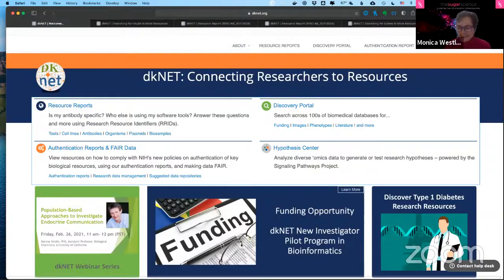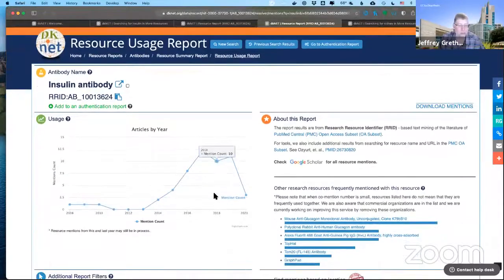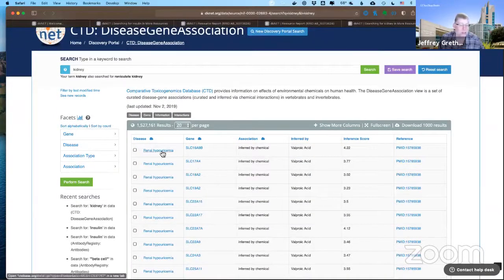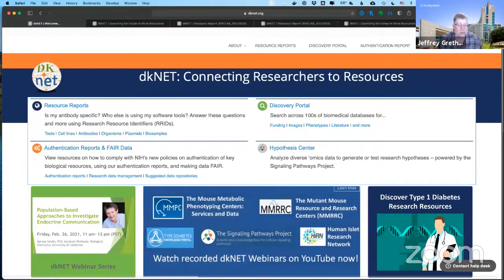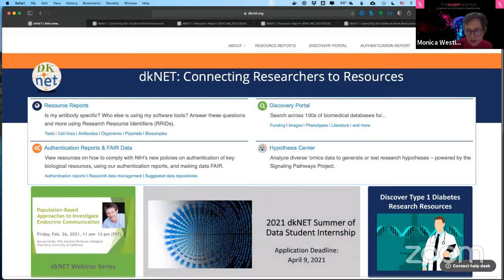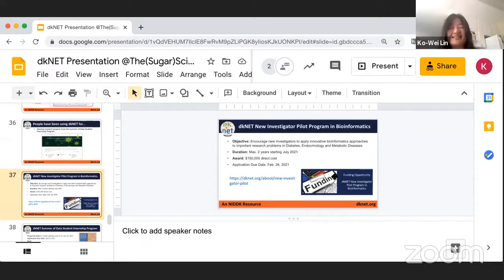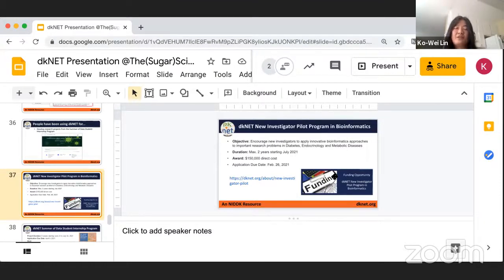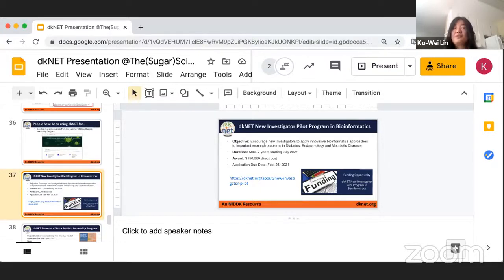Ask the Expert: Maryann Martone, PhD; Jeffery Grethe, PhD; Ko-wei Lin, PhD from dkNET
In this video, TheSugarScience speaks to The NIDDK Information Network (dkNET). dkNET serves the needs of basic and clinical investigators by providing seamless access to large pools of data and research resources relevant to the mission of The National Institute of Diabetes Digestive and Kidney Diseases (NIDDK)